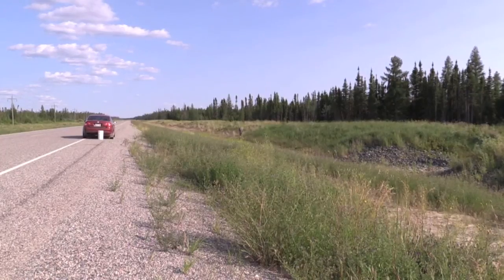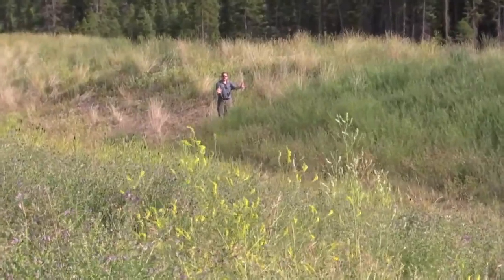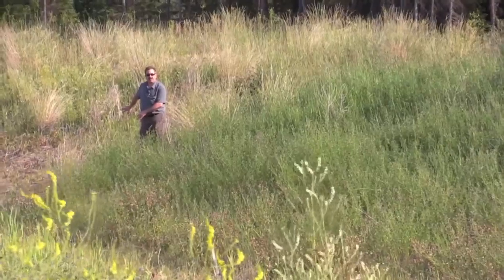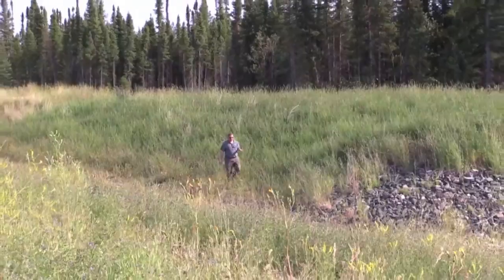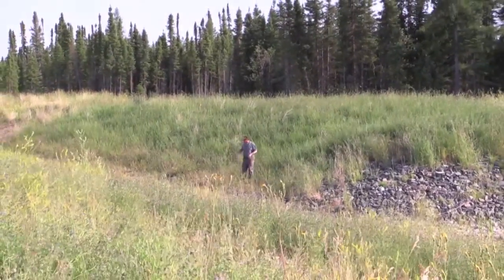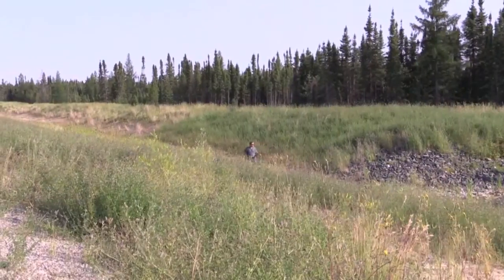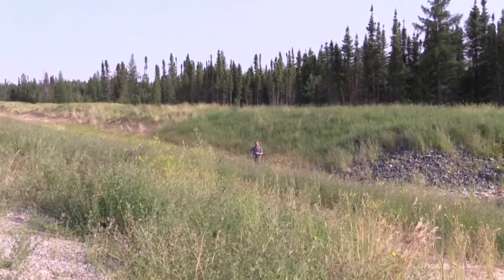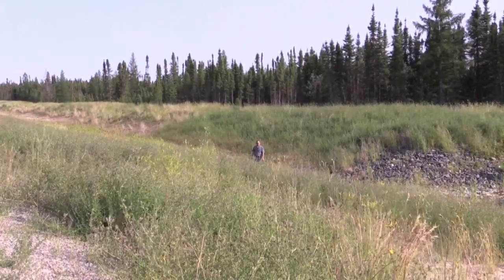PR 373 3 full years later, biotic earth black works.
Alex Zimmerman walks us through a section of Provincial Road 373 where Biotic Earth Black was applied in fall of 2010 in Manitoba. This   video looks at one culvert crossing which had Biotic Earth Black and seed applied 25 meters on either side and the remaining area was just seeded. See what a difference Biotic Earth Black makes a full 3 years later. Biotic Earth help to speed up the nutrient cycling so mother nature can feed the plants more efficiently.